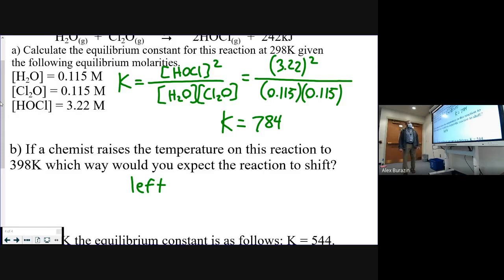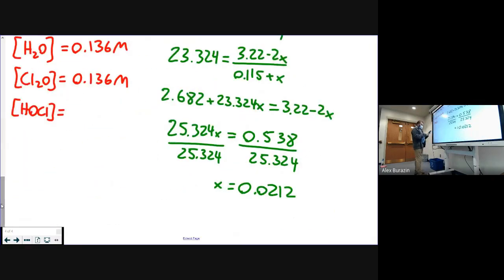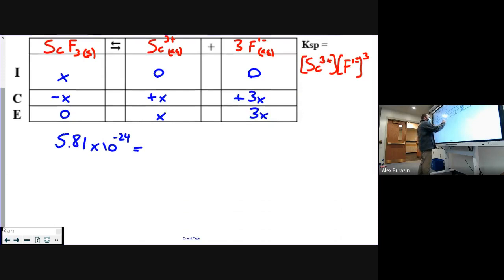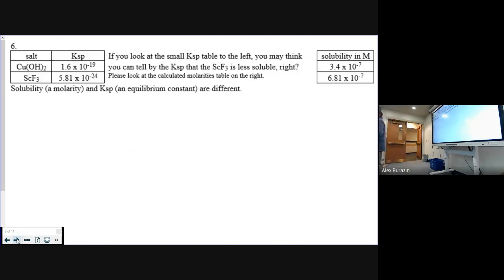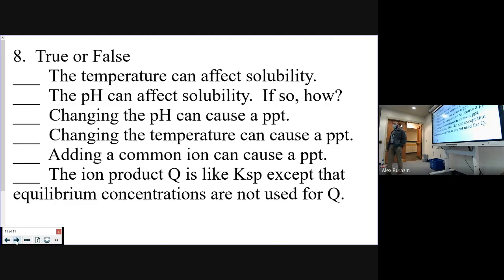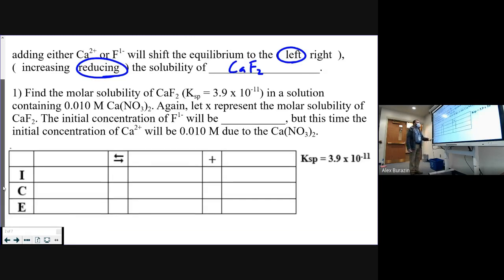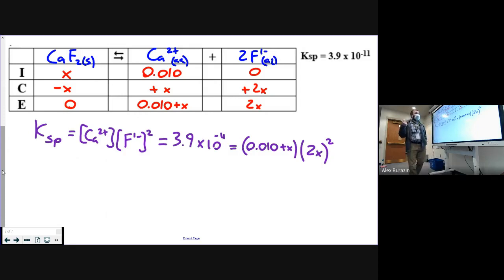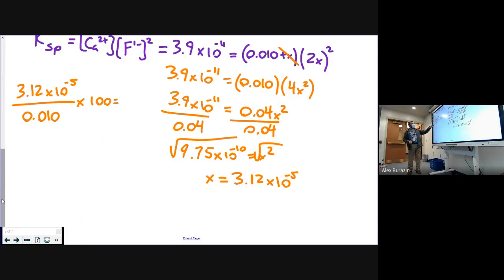7.10, 7.11 and start of 7.12 Video